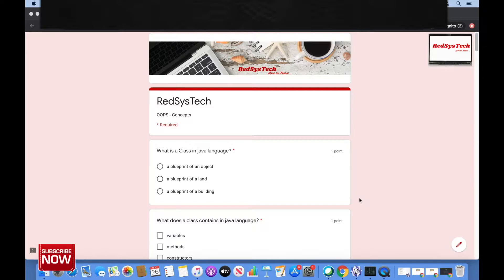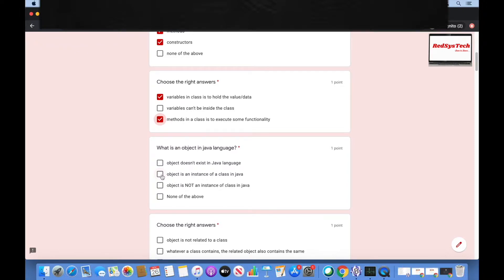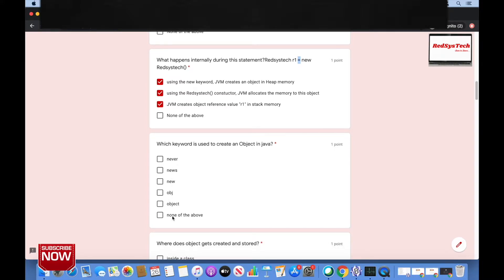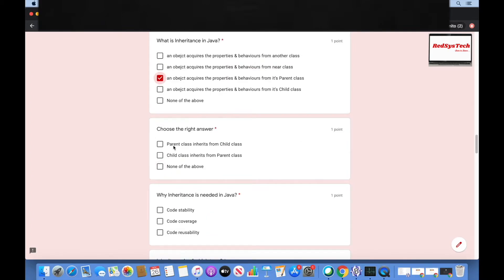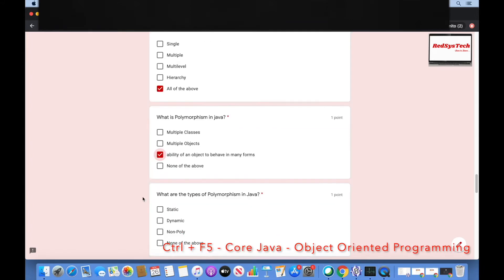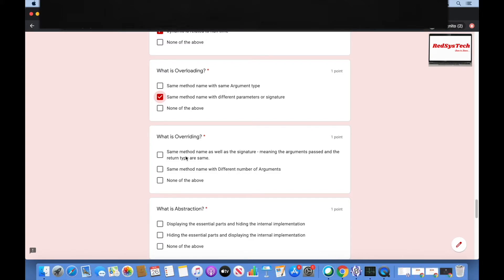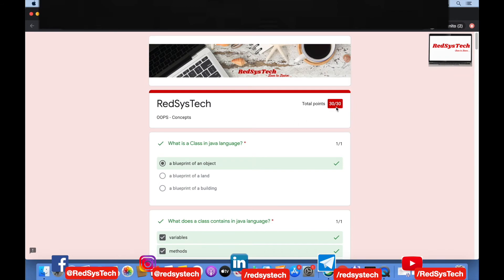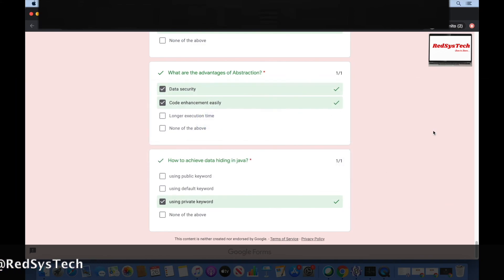Refresh Java - Object oriented Programming concepts |Q & A|Interview Preparation | RedSysTech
Refresh the Core Java Object oriented Programming concepts

Here we are doing self analysis our knowledge and by refreshing the concepts learned so far in our course by trying to answer some of the questions created in this video.